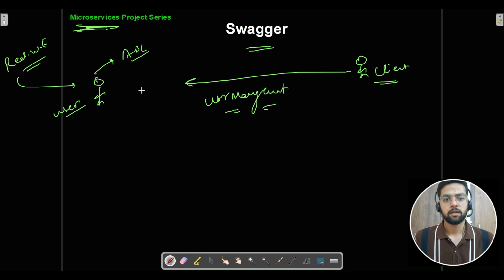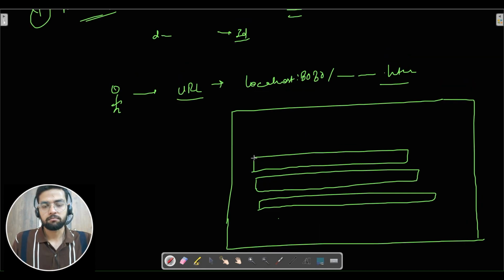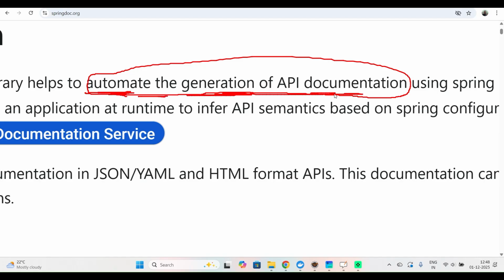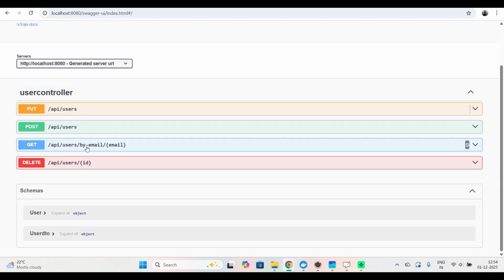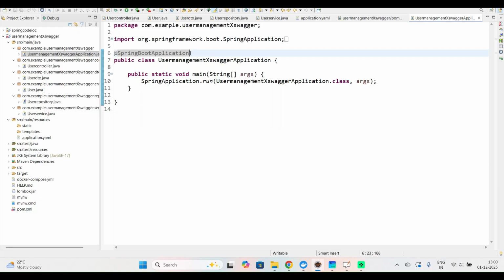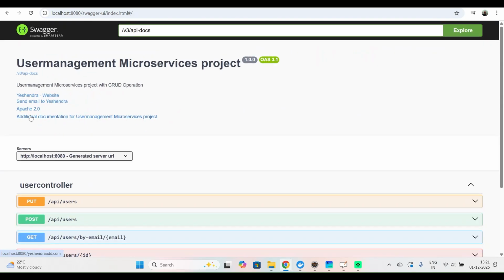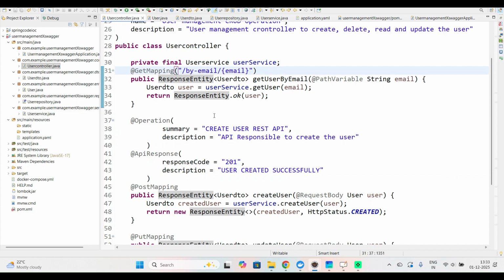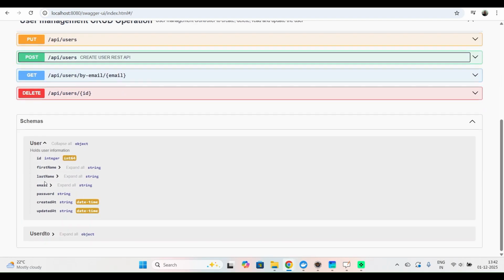Swagger in Spring Boot | Is Swagger Replacing Postman?